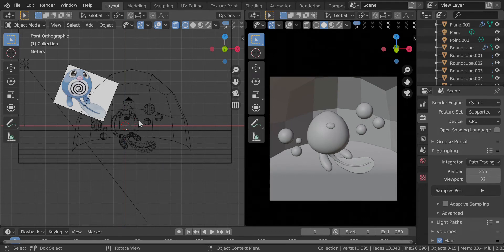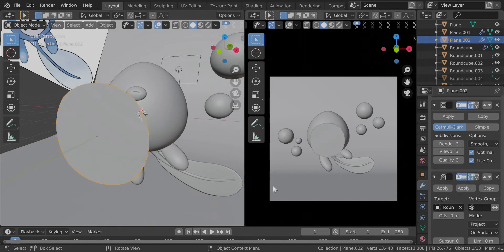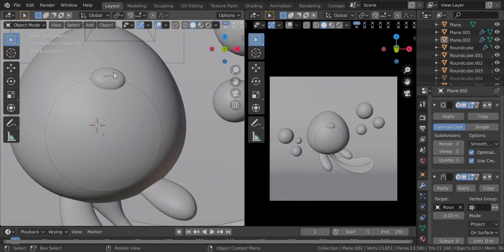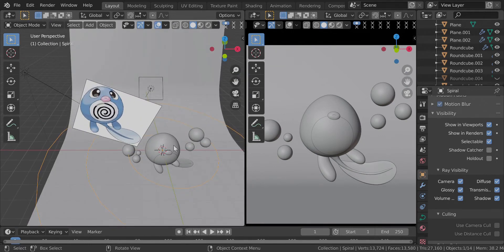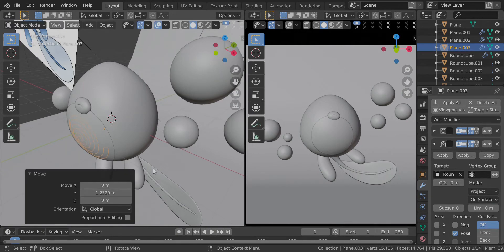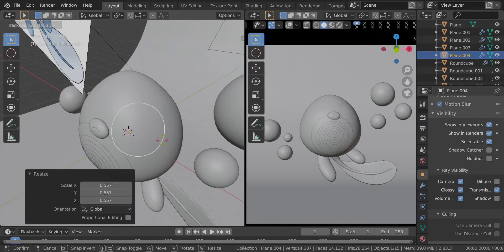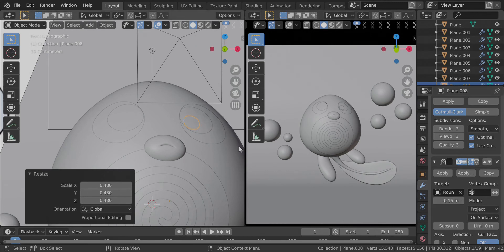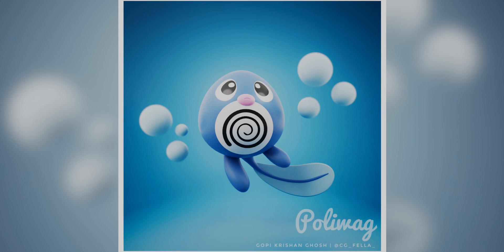Making Eyes and Patterns using just the Shrinkwrap Modifier in Blender | Blender 2.8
In this video, we will learn how to create toony eyes, spots and patterns using the shrinkwrap modifier in blender.
Hope you enjoy the video and learn something new!